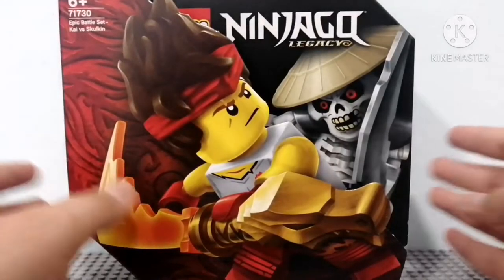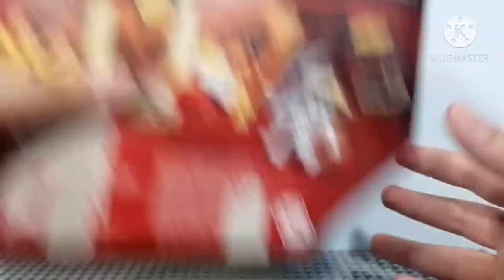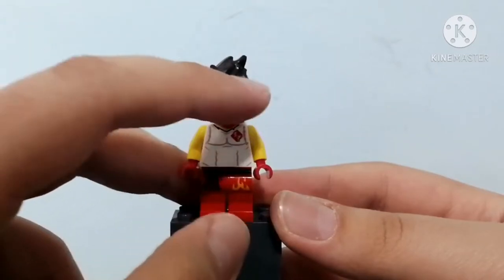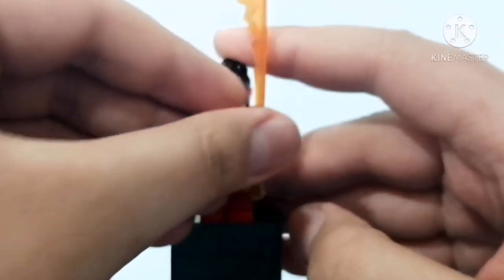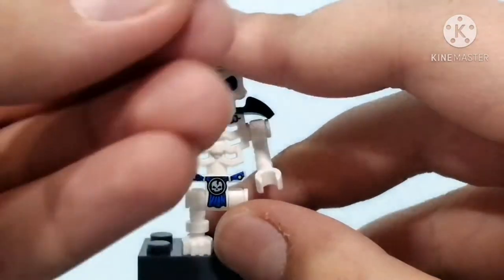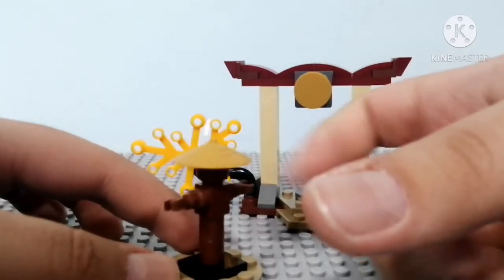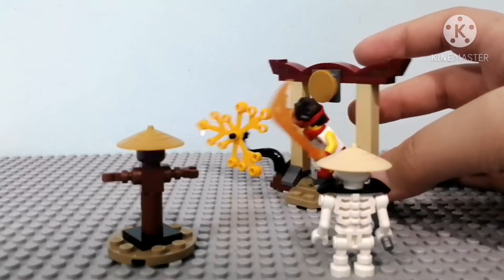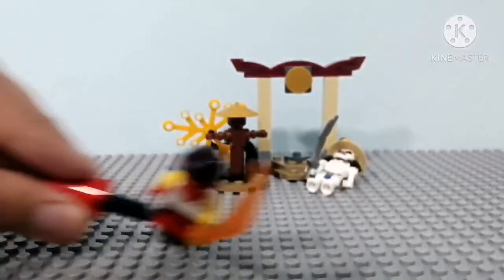Lego ninjago Kai vs skulkin epic battle set review